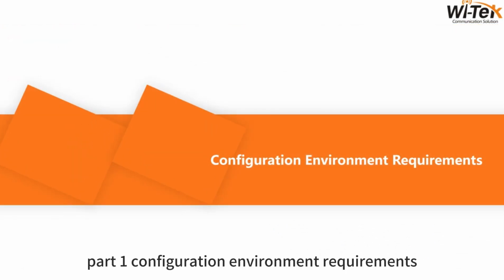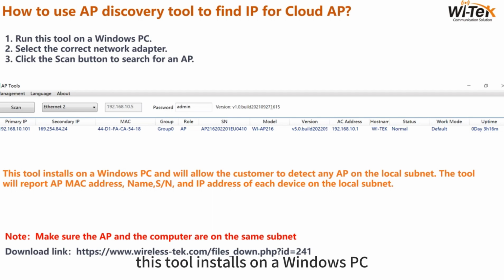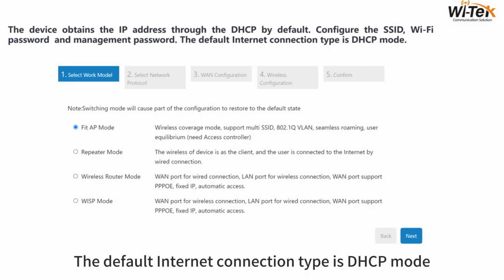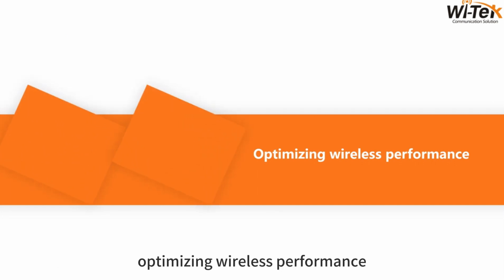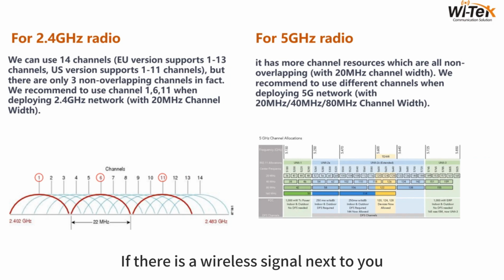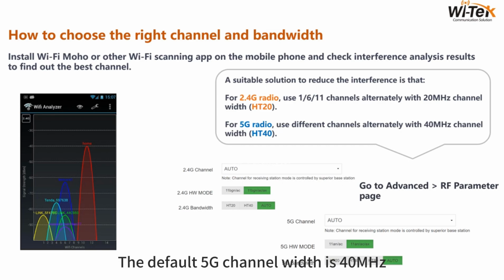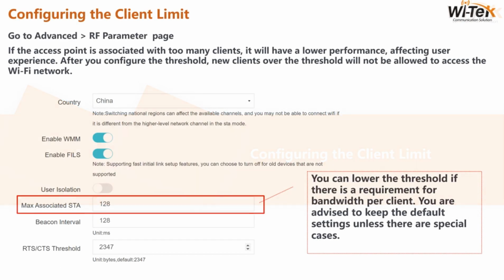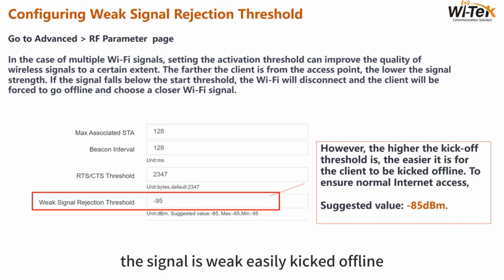Wireless Settings and Wireless Optimization